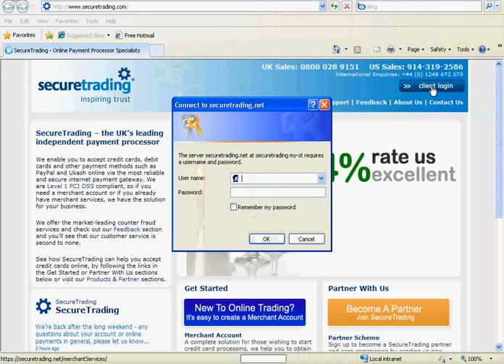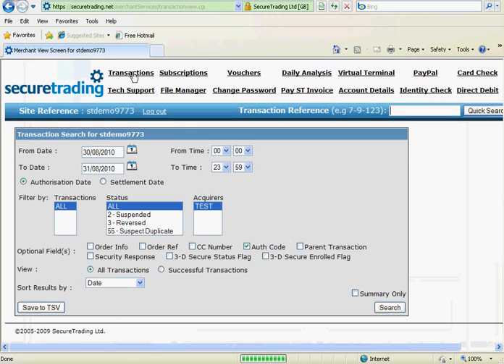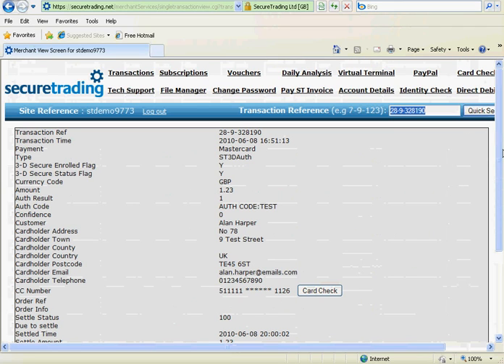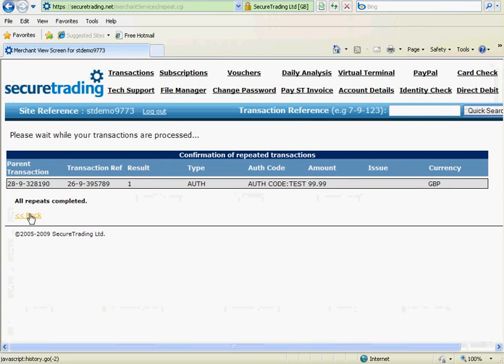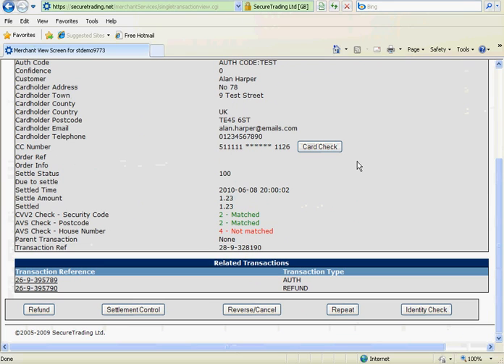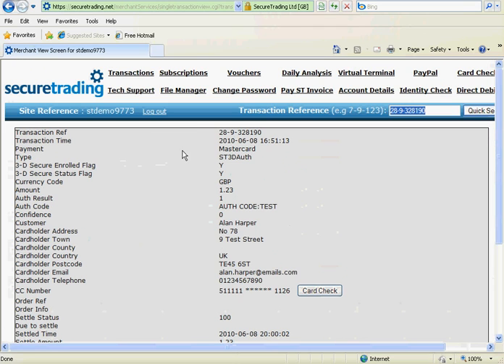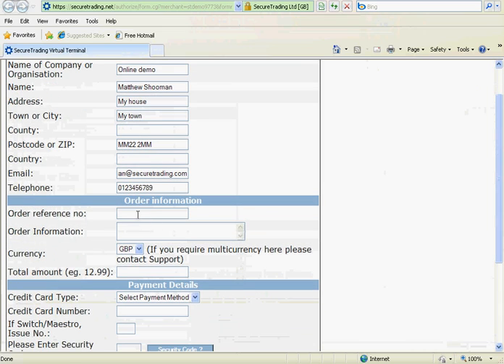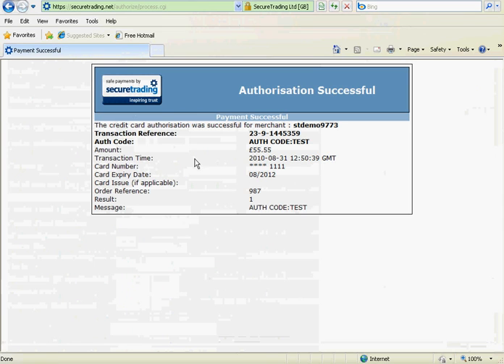SecureTrading MyST & Virtual Terminal Demonstration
A demonstration of the key features of MyST - SecureTrading's account management tool - including how to search for transactions, perform refunds and repeat transactions.

There is also a demonstration of the Virtual Terminal showing you how to accept mail order/telephone order (MOTO) transactions.